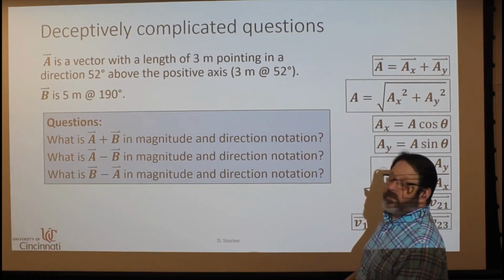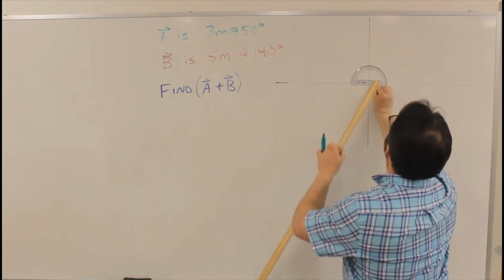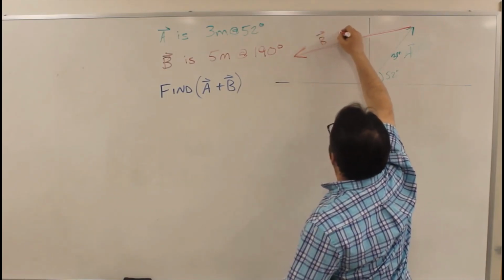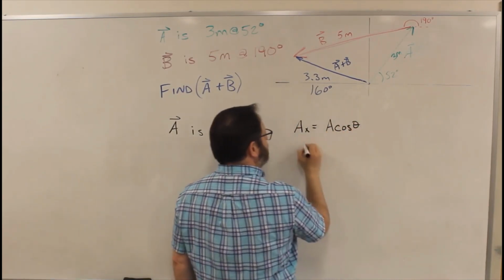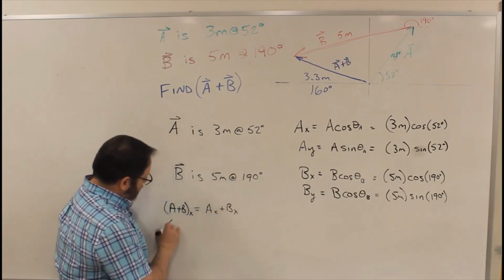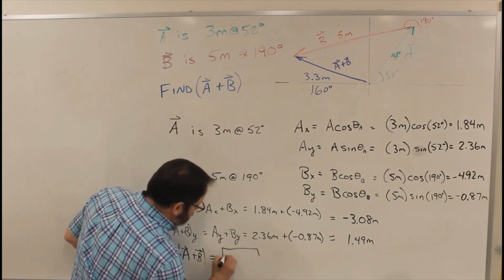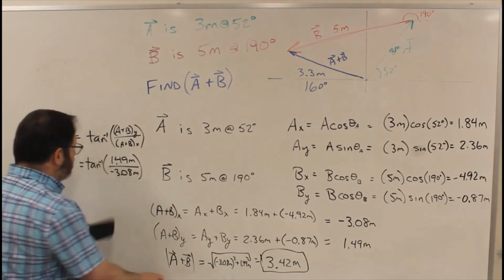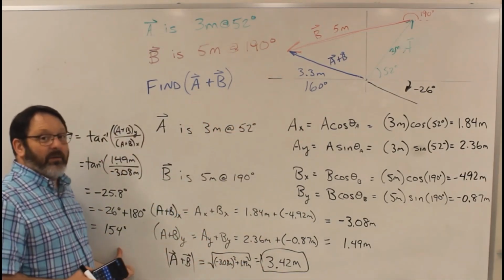Video Example adding vectors